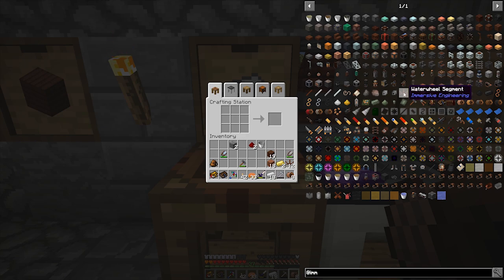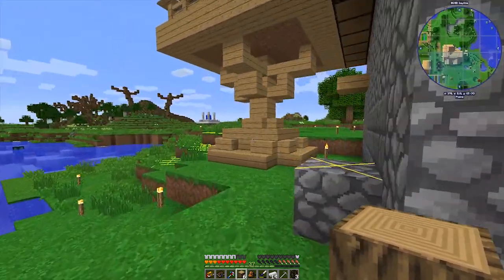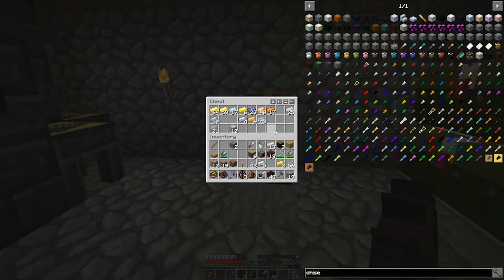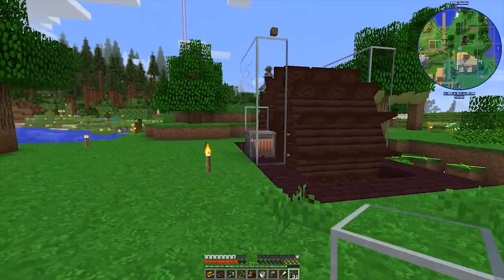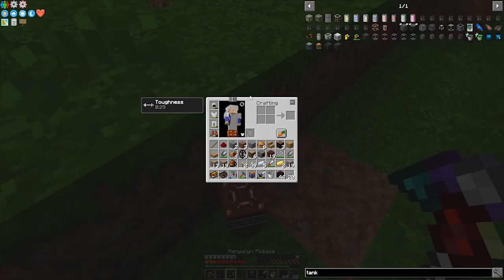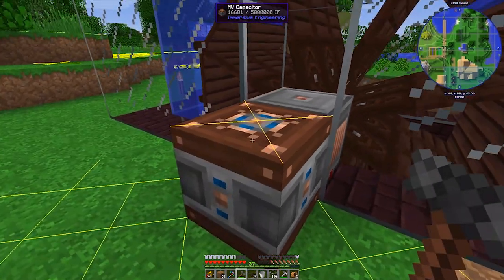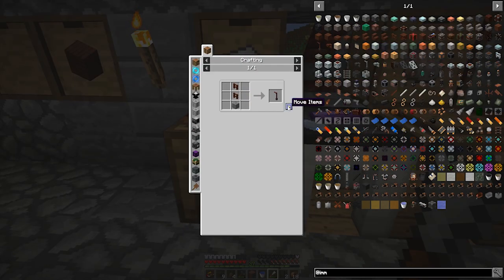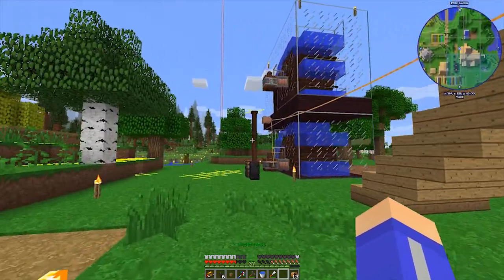ENIGMATICA 2 EXPERT MODE :: WATER WHEEL POWER :: LET'S PLAY EP:4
ENIGMATICA 2 - EXPERT MODE!  An EXPERT style HQM centered mod pack with tech and magic, and we are going to try it out! IF YOU LIKE what you see, HIT THAT THRUMBS UP!  and make
sure you SUB!

YOU can find ENIGMATICA 2- EXPERT pack on the TWITCH LAUNCHER.